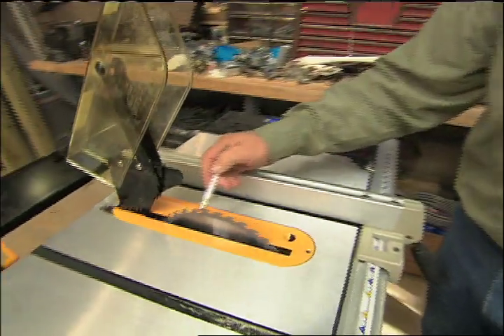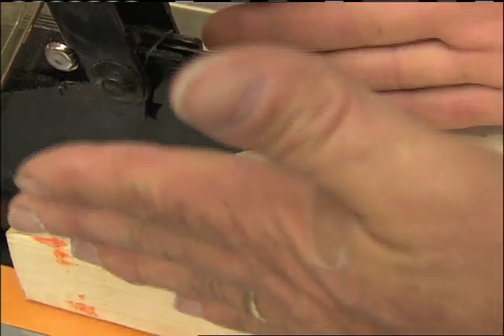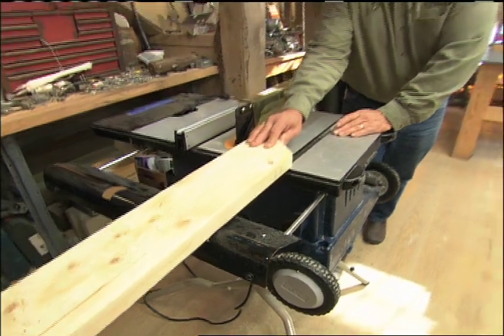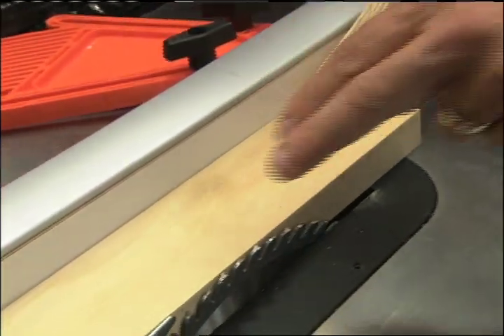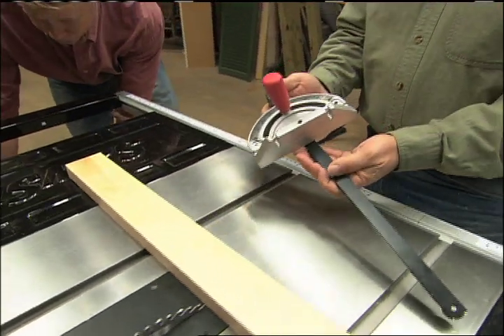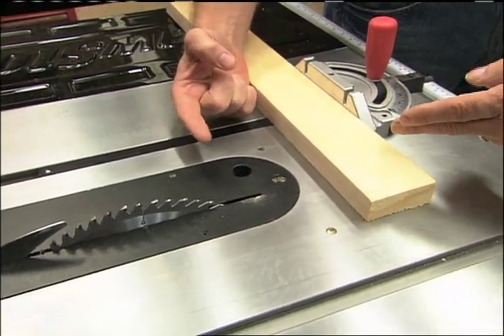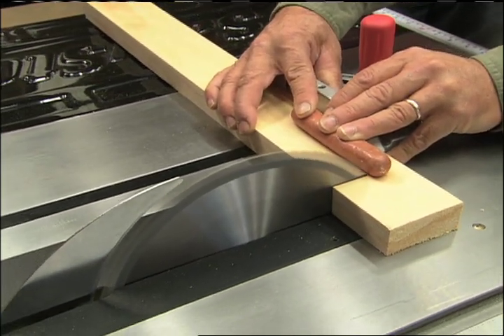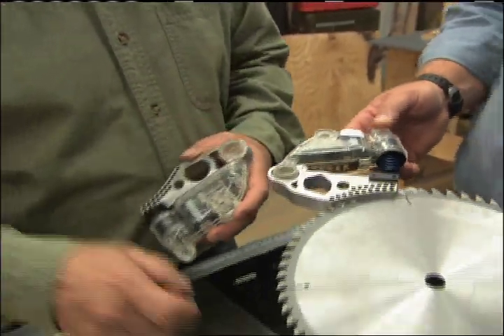Table Saw Safety | This Old House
This Old House general contractor Tom Silva shares tips for cutting safely at the table saw. (See below for a shopping list and tools.)

Shopping List for Table Saw Safety:
- Plastic pushsticks of various sizes, used to push wood past the blade
- Plastic featherboards, for holding boards tight to the saw's rip fence

Tools for Table Saw Safety:
- Table saw